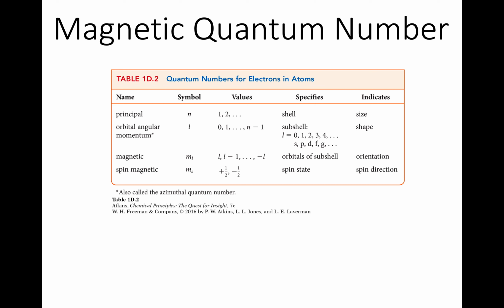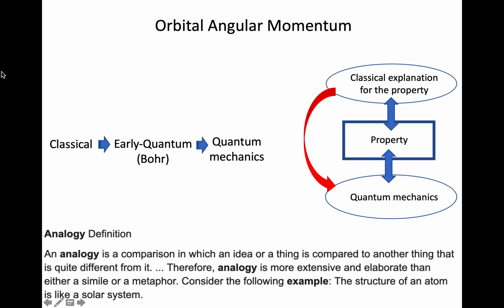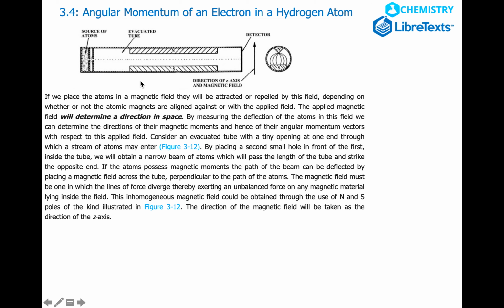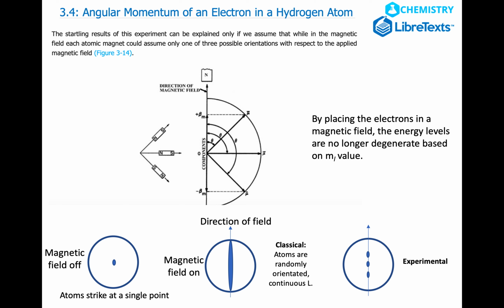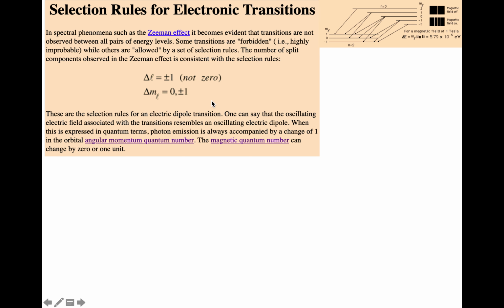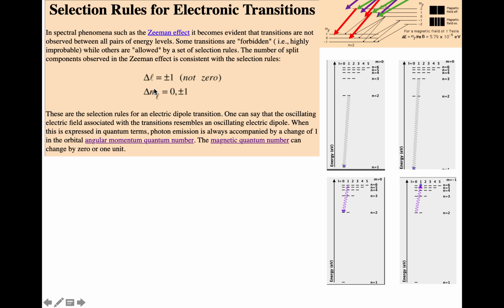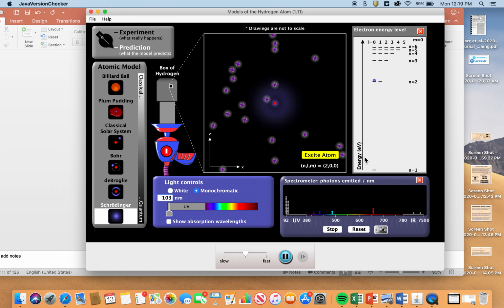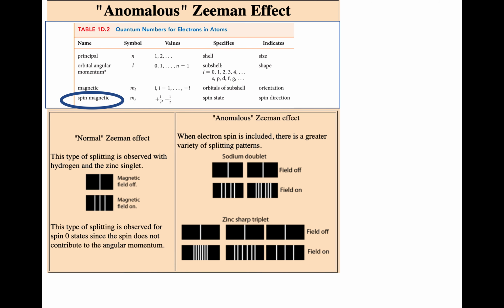Magnetic quantum number